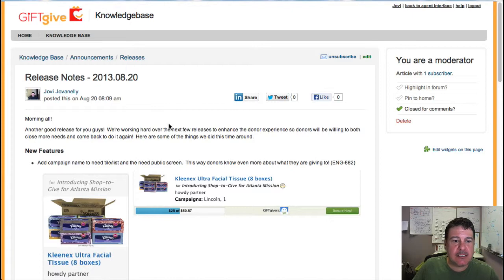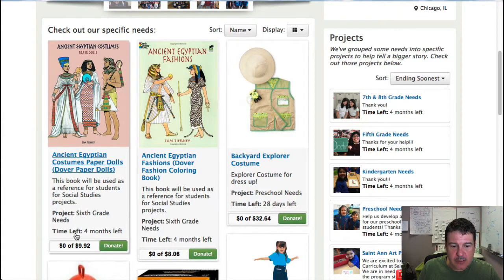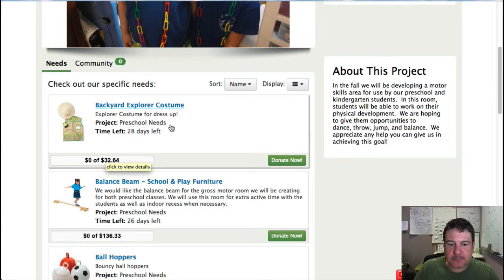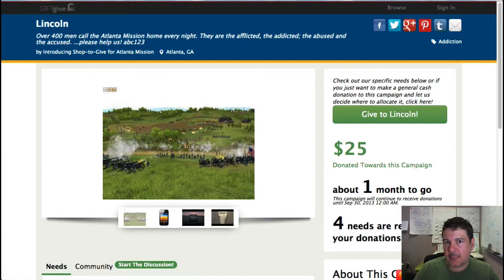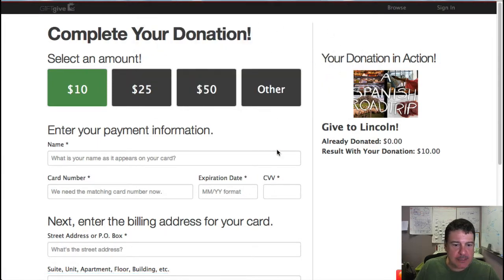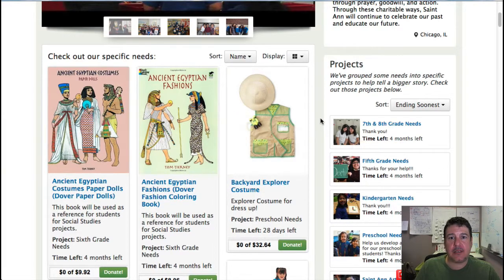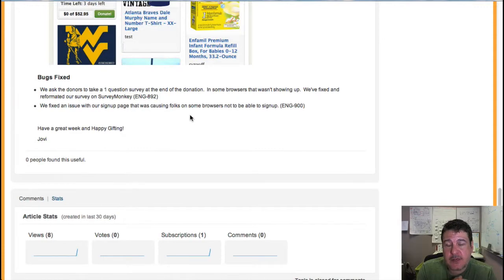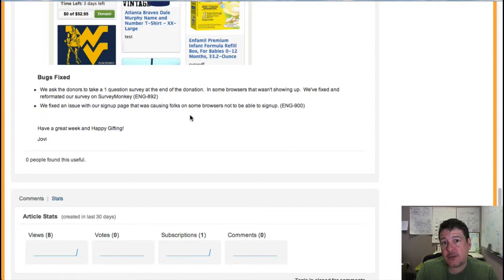GiFTgive's Wednesday Morning Product Talks August 21, 2013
Jovi Jovanelly goes through the features from the GiFTgive release on August 20, 2013. We added some cool features including adding a general cash button for campaigns and listing campaigns on browse views.

GiFTgive online donation software is described as The Most Powerful Nonprofit Wish List on Planet Earth! The software is an exciting new way for causes and nonprofits to fundraise while growing their donor base. The GiFTgive software ties directly into Amazon.com. GiFTgive makes it possible for these groups to provide their donors a choice of how they meet needs...cash or goods.